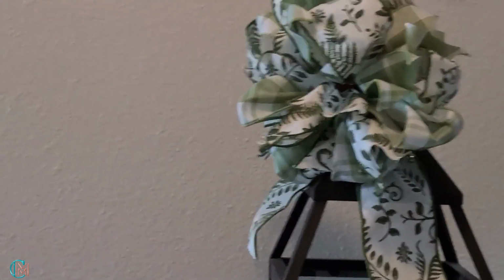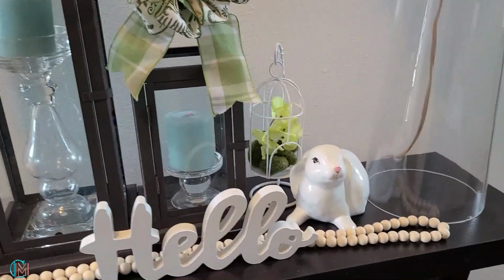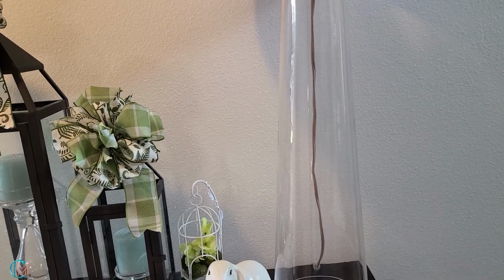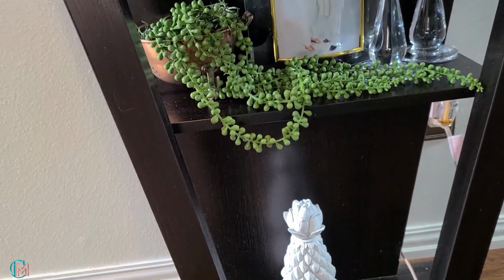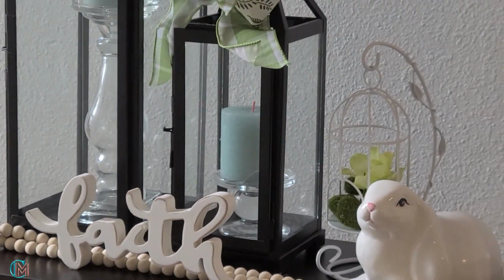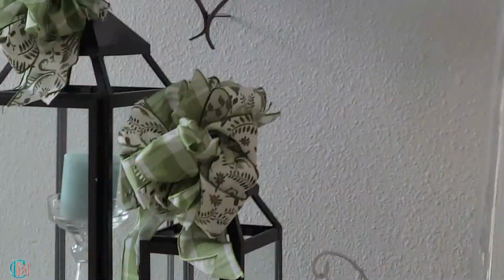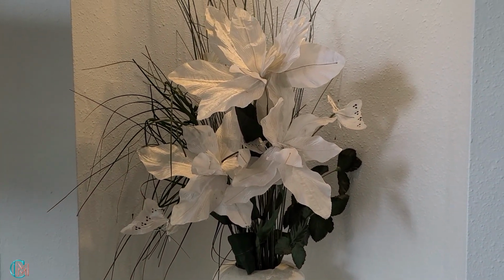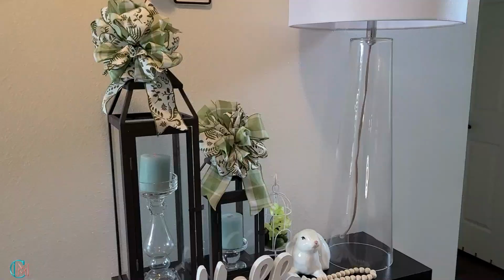Clean & Decorate with me| Spring Entryway Decorating Ideas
Clean & Decorate with me| Spring Entryway Decorating Ideas. I hope you enjoy this video. See you soon on another video.
 In this video, Stephanie from Creatively Ms. Me with Stephanie shares Clean & Decorate with me| Spring Entryway Decorating Ideas